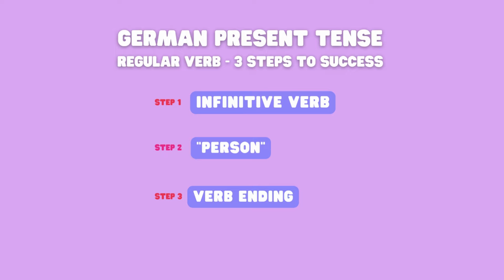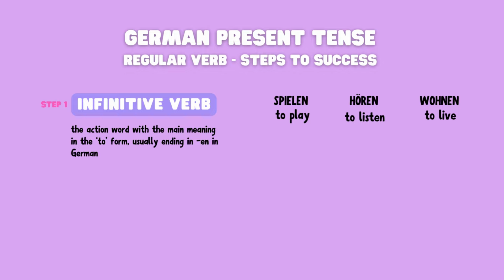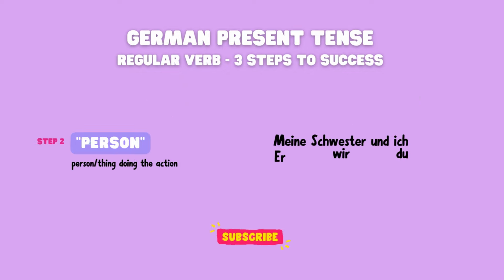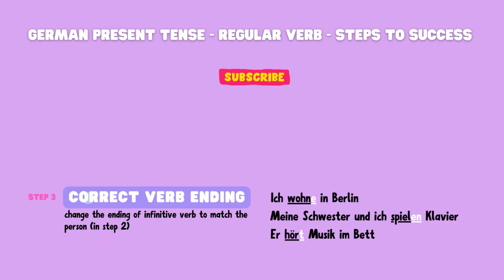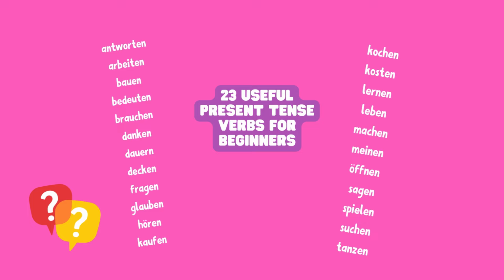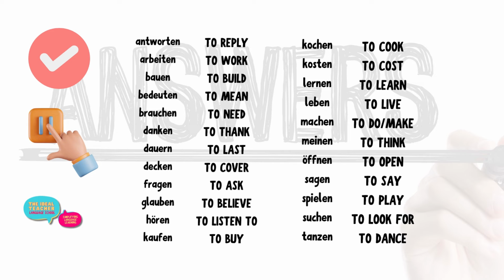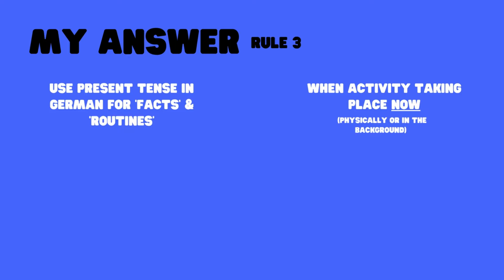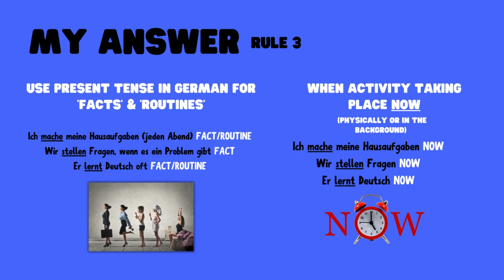10 Minutes to Master German Verb Conjugation (Incredibly Detailed)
The German Present Tense is key to communicating in German at a beginner level. So welcome to our comprehensive guide on how to conjugate regular verbs in the German present tense! Whether you're a beginner or looking to brush up on your German grammar, this video will be perfect for you.

Over the course of this video, we'll cover:

- The basics of the German present tense.
- Step-by-step instructions on conjugating regular verbs.
- Examples of common German verbs and their conjugations.
- Tips and tricks to remember the conjugation patterns.

By the end of this tutorial, you'll have a solid understanding of how to form the present tense in German, allowing you to construct sentences and communicate more effectively.

If you'd like to consolidate your learning further, then download the FREE German present tense worksheet at my

The main things you will learn from watching this German grammar video will be:

- Learn the fundamental rules of German verb conjugation.
- Master the present tense for regular verbs.
- Boost your beginner German language skills and confidence.

The content of this German present tense made easy lesson is perfect for: beginners learning German, Y7 German, foundation GCSE students, as well as CEFR A1 and A2 German learners.

VIDEO CHAPTERS:
00:00 Intro by Sabina (Qualified German Teacher)
00:24 3 Simple Steps To The German Present Tense Verb Conjugation
01:32 The Infinitive Verb
02:25 The Subject
02:45 Correct Verb Ending
03:49 3 Key Rules for German Regular Verbs in Present Tense
04:26 Quick Fire das Präsens German to English Translations